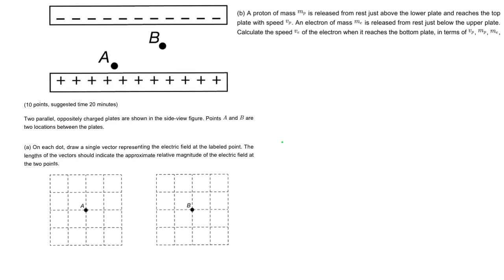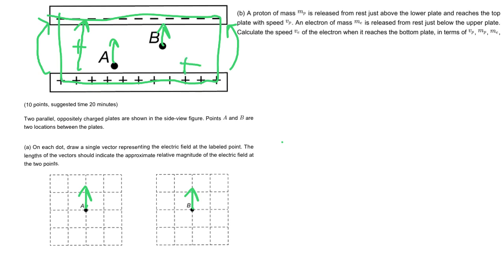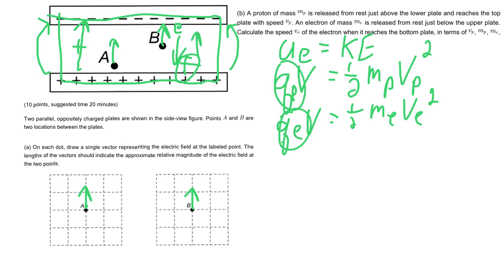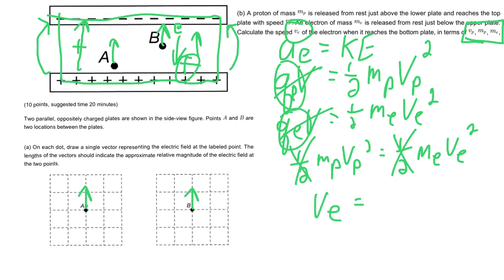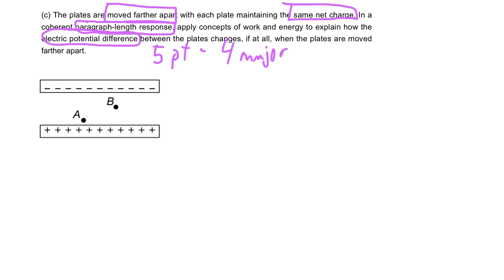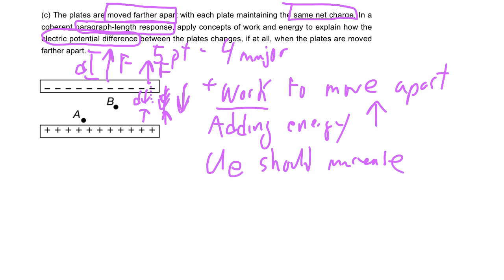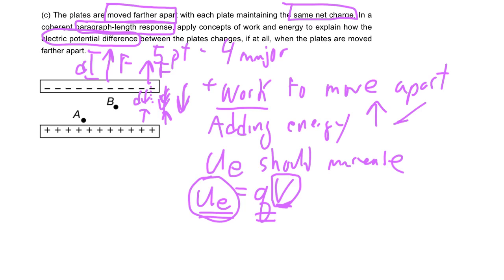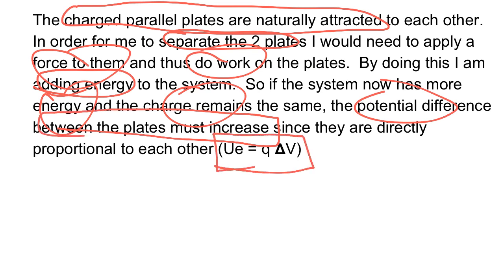Static Electricity - Parallel Plates - FRQ#2 (paragraph)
FRQ Practice for a paragraph problem in AP Physics

Join us in this captivating physics tutorial as we delve into static electricity and parallel plates. Discover the uniform electric field generated between parallel plates and how it influences the movement of positive charges. We then explore the velocities of a proton and an electron using conservation of energy principles. Lastly, we discuss the effect of increasing the distance between parallel plates on the potential difference.